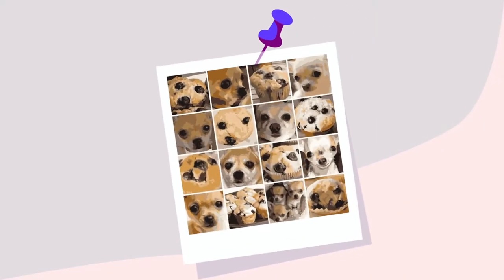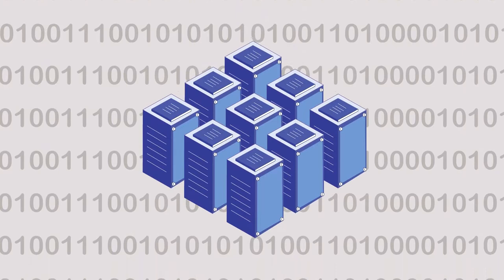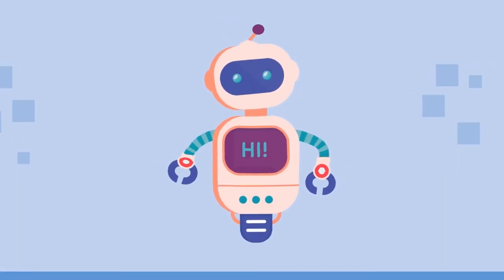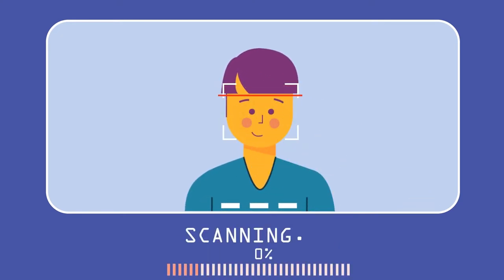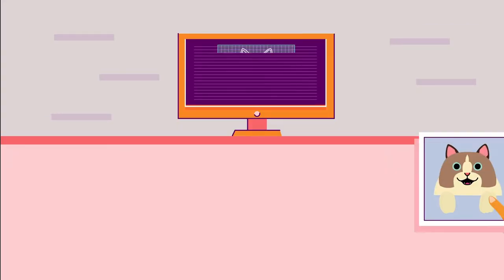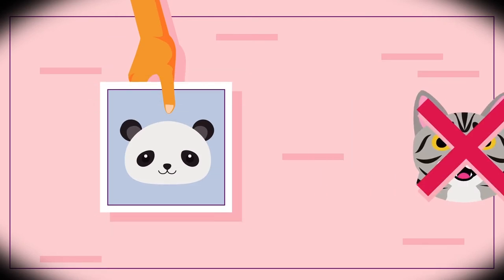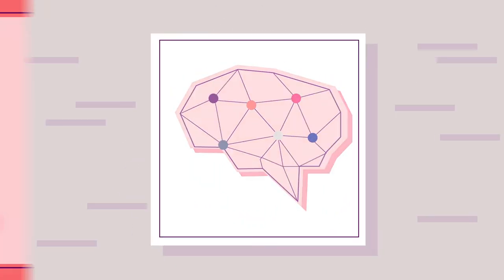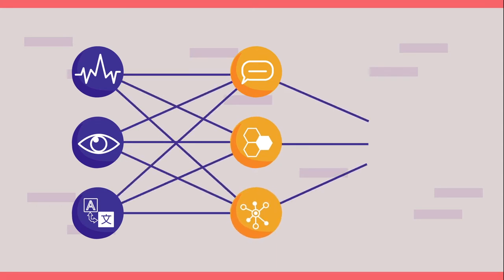How does machine learn like humans? -Deep learning in your life